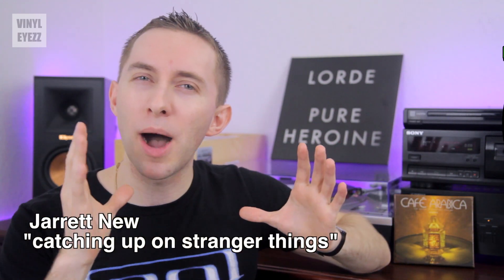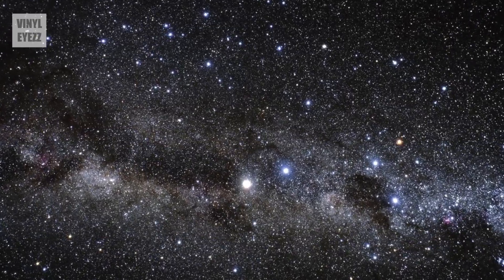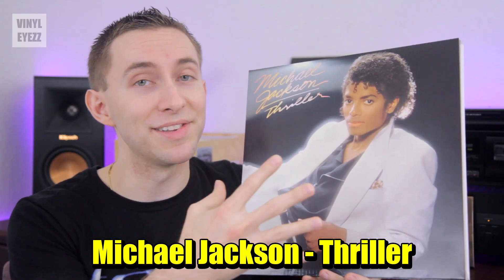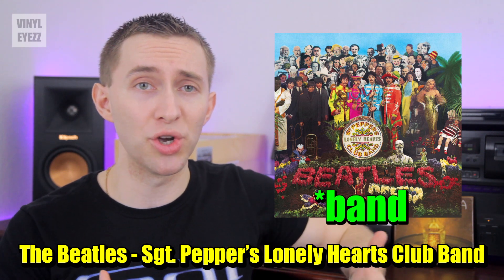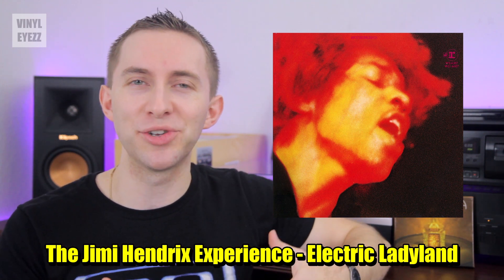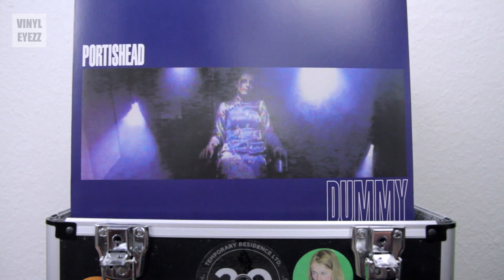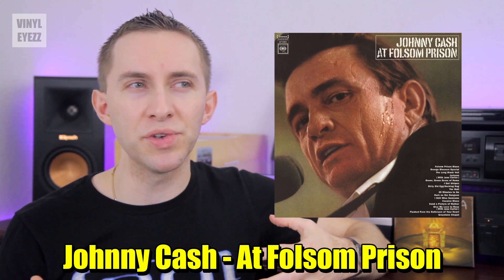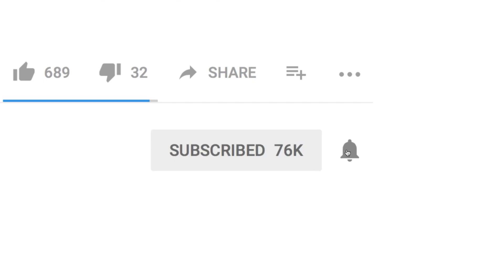TOP RECORDS to Own!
✅ THE RECORDS ✅
Pink Floyd - DSOTM
- The Wall

Michael Jackson - Thriller
Jack White - Lazaretto
The Beatles - Sgt. Pepper's
The Cure - Disintegration

Jimi Hendrix Experience -
Electric Ladyland
Are You Experienced?

Grover Washington, Jr - Winelight
Portishead - Dummy
Morcheeba - Who Can You Trust?(CD)
Johnny Cash - At Folsom Prison
Black Sabbath - Paranoid

Keep Spinning.